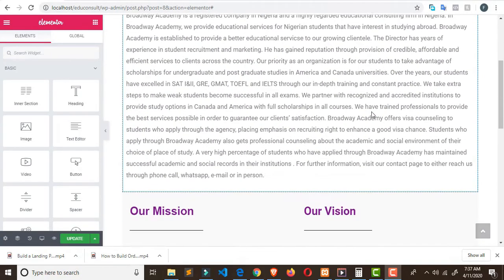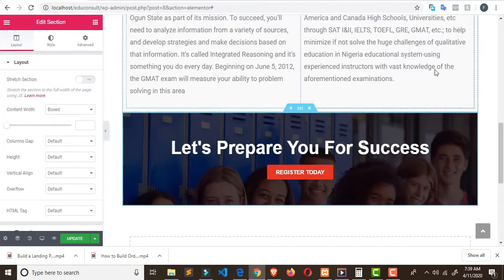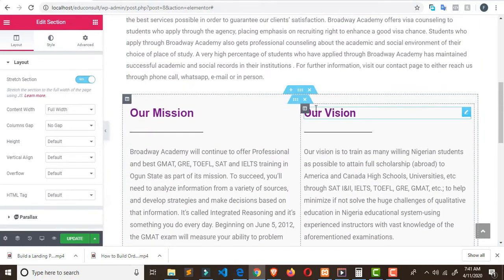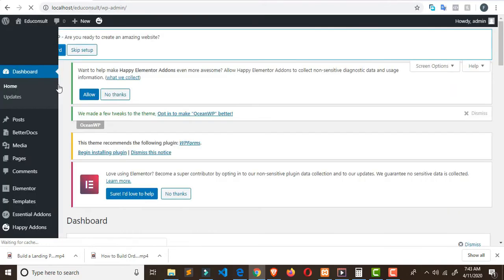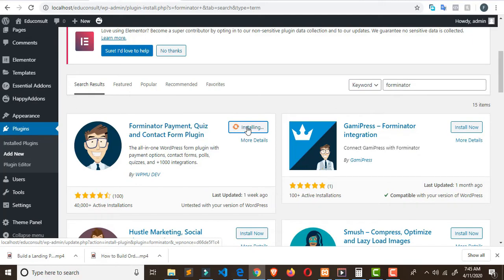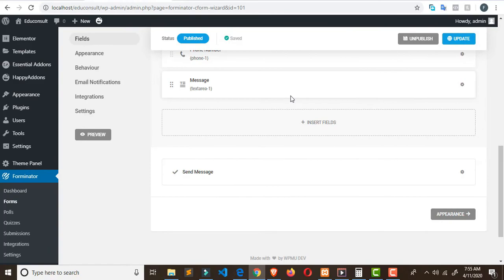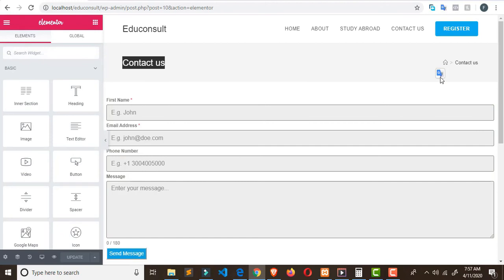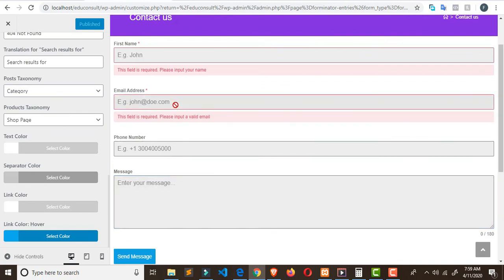10 Conact us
Oceanwp
Elementor
Wordpress